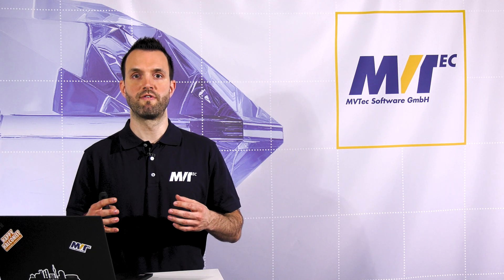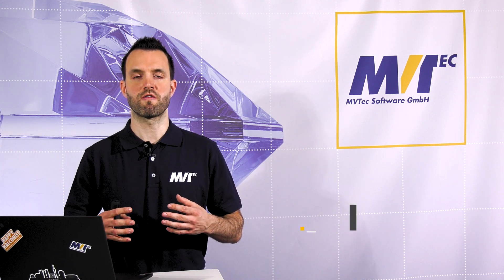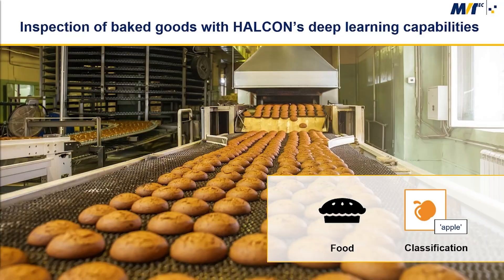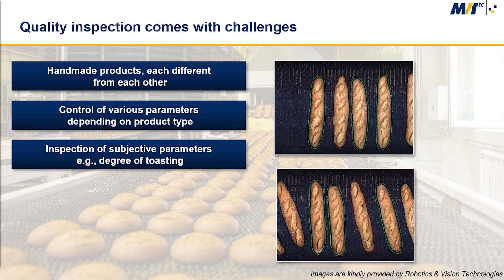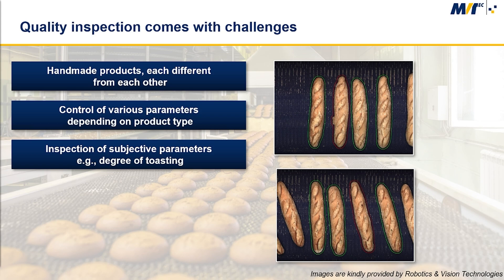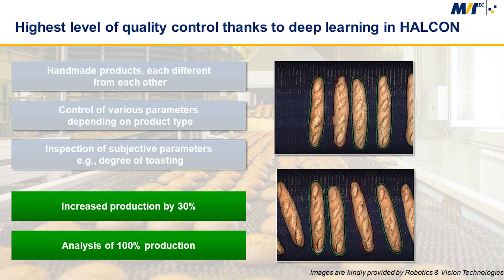Quality control of baked goods using HALCON’s deep learning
The Spanish company Robotics & Vision Technologies (RVT), a partner company of MVTec's sales partner INFAIMON S.L. and one of MVTec’s Certified Integration Partners developed a quality control system based on machine vision and deep learning algorithms.

Using MVTec’s HALCON deep learning, the system is able to analyze up to 140 pieces per minute 24 hours a day. It automatically sorts out the non-conforming products. Practically no maintenance is required.